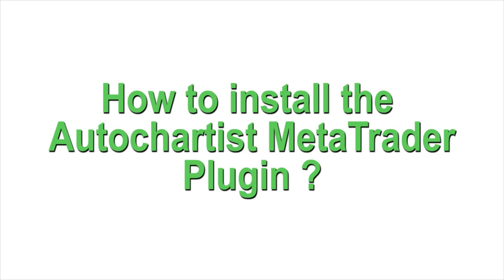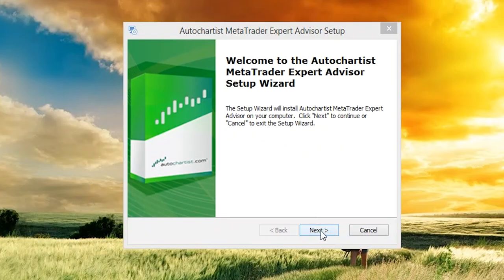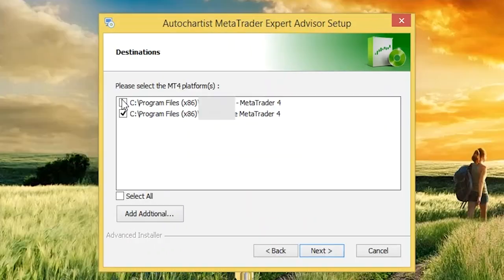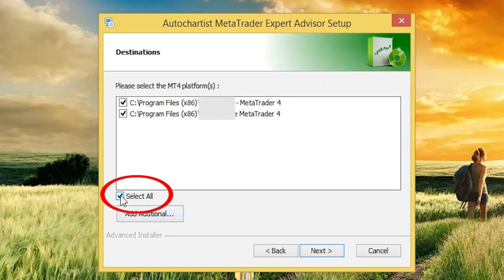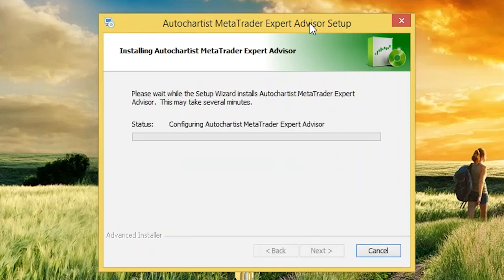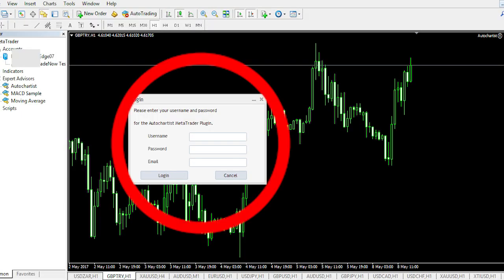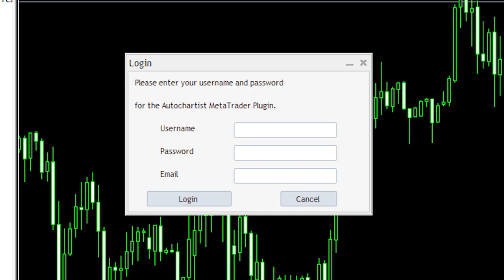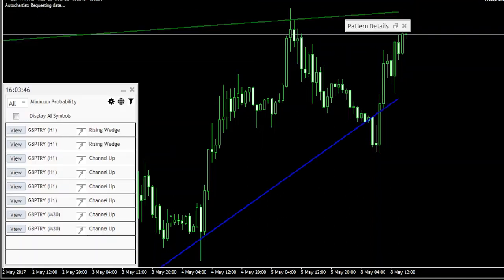Installing the Autochartist MT4 Plugin (2017)